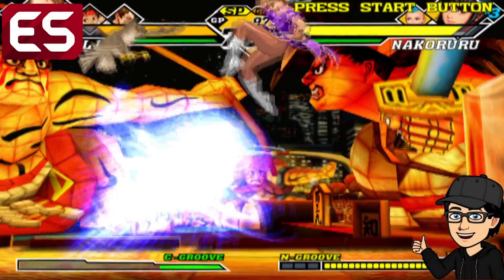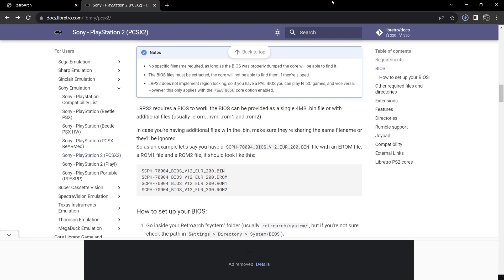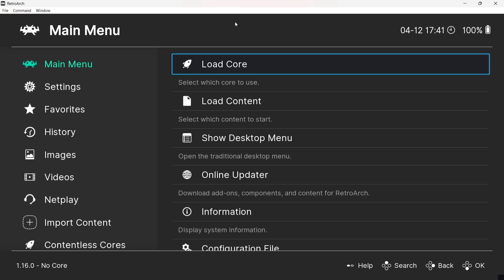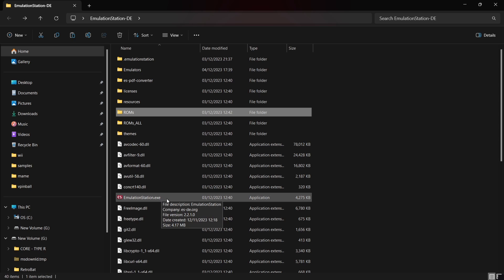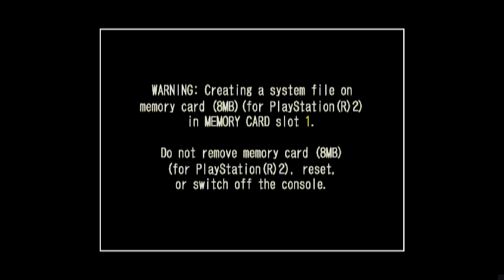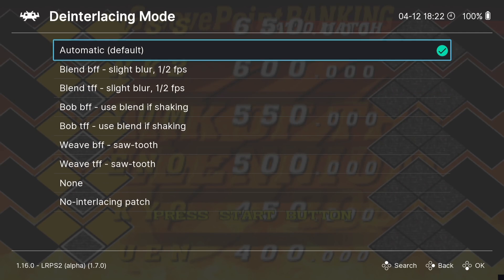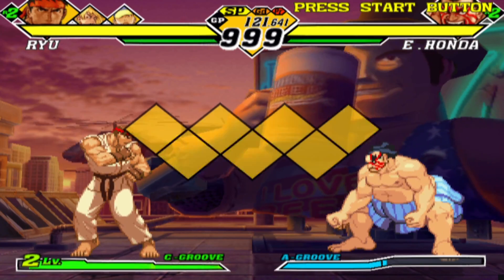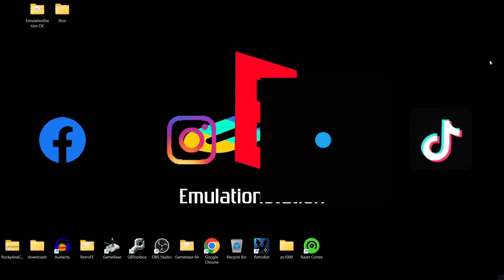EmulationStation DE ☆ Playstation 2 Emulator Setup Guide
This is a complete beginners setup guide for EmulationStation Desktop Edition (ES-DE). This guide will explain how to setup Playstation 2/PS2 Emulator and how to set video settings and generally get the best performance.